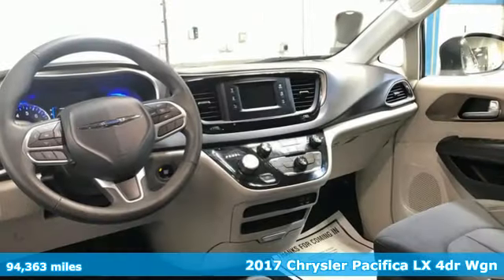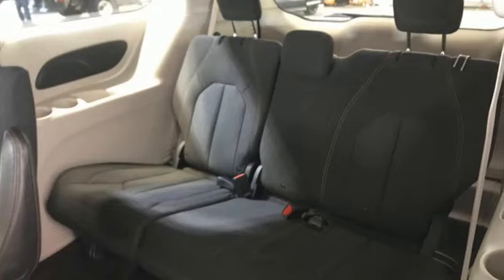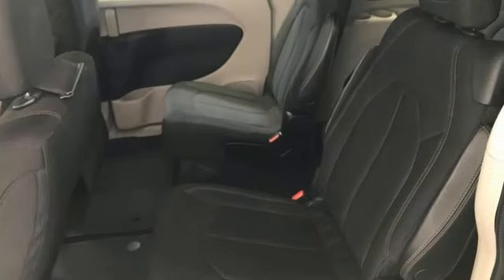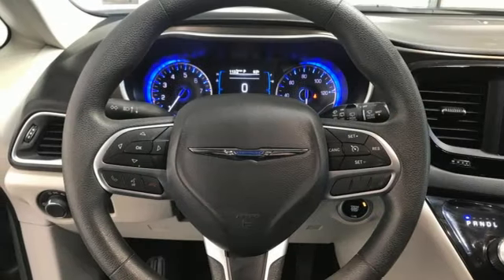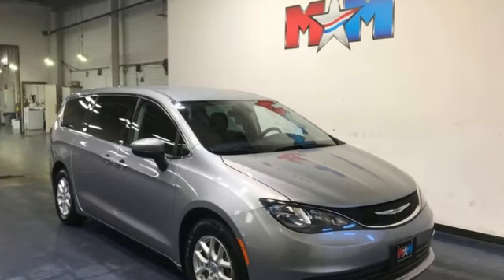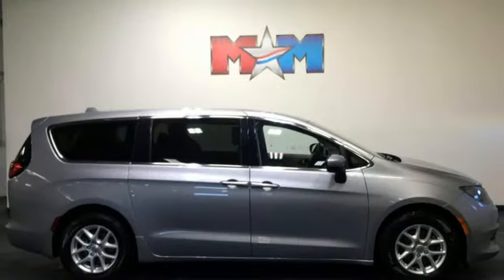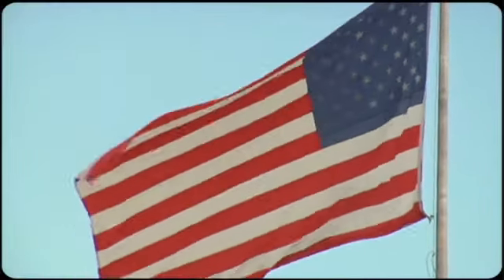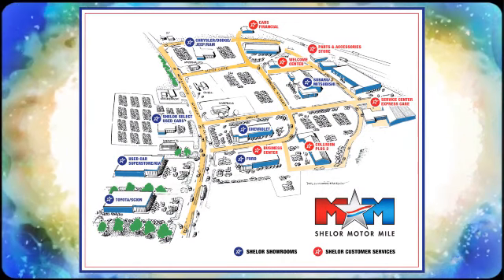Used 2017 Chrysler Pacifica Christiansburg VA Blacksburg, VA KA230183A - SOLD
Year: 2017
Make: Chrysler
Model: Pacifica
Trim: Mini-van, Passenger
Engine: 3.6L V6 Cylinder Engine
Transmission: 9-Speed A/T
Color: Billet Silver Metallic Clearcoat
Interior: Black/Alloy
Mileage: 94363
Stock #: KA230183A
VIN: 2C4RC1CG3HR622915
EPA 28 MPG Hwy/18 MPG City! Nice. LX trim. Third Row Seat, Fourth Passenger Door, Dual Zone A/C, Keyless Start, BluetoothA®, iPod/MP3 Input, Captains Chairs, Aluminum Wheels, ENGINE: 3.6L V6 24V VVT, Back-Up Camera. SEE MORE!br /br /KEY FEATURES INCLUDEbr /Third Row Seat, Quad Bucket Seats, Back-Up Camera, iPod/MP3 Input, BluetoothA®, Aluminum Wheels, Keyless Start, Dual Zone A/C, Fourth Passenger Door. Rear Spoiler, MP3 Player, Third Passenger Door, Rear Air, Privacy Glass. br /br /OPTION PACKAGESbr /(STD). Chrysler LX with Billet Silver Metallic Clearcoat exterior and Black/Alloy interior features a V6 Cylinder Engine with 287 HP at 6400 RPM*. Originally bought here, Local Trade-In br /br /EXPERTS CONCLUDEbr /Edmunds.com explains Interior materials quality is high, and the controls have a solid feel to them. Overall, the Pacifica looks and feels impressively upscale inside.. Great Gas Mileage: 28 MPG Hwy. AutoCheck One Owner br /br /WHO WE AREbr /At Shelor Motor Mile we have a price and payment to fit any budget. Our big selection means even bigger savings! Need extra spending money? Shelor wants your vehicle, and we're paying top dollar! br /br /Tax DMV Fees & $597 processing fee are not included in vehicle prices shown and must be paid by the purchaser. Vehicle information and equipment is based off standard equipment as decoded from VIN and may vary from vehicle to vehicle.br / Chevrolet Ford Chrysler Dodge Jeep & Ram prices include current factory rebates and incentives some of which may require financing through the manufacturer and/or the customer must own/trade a certain make of vehicle. Residency restrictions apply see dealer for details and restrictions. All pricing and details are believed to be accurate but we do not warrant or guarantee such accuracy. The prices shown above may vary from region to region as will incentives and are subject to change.